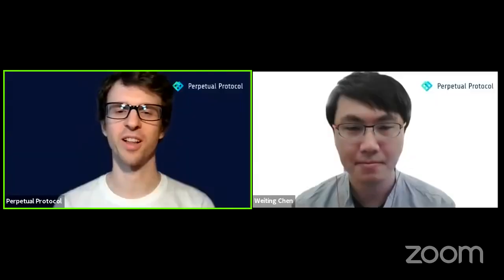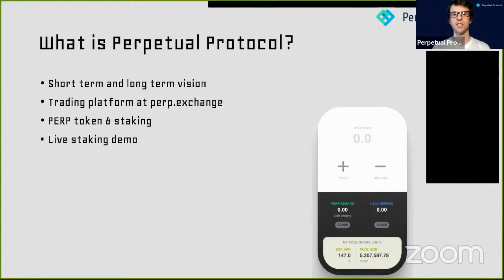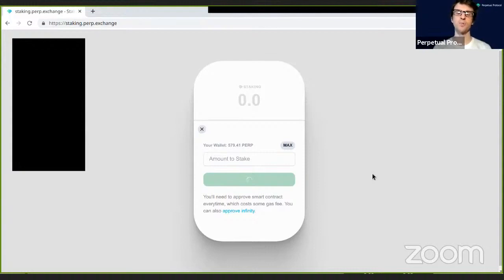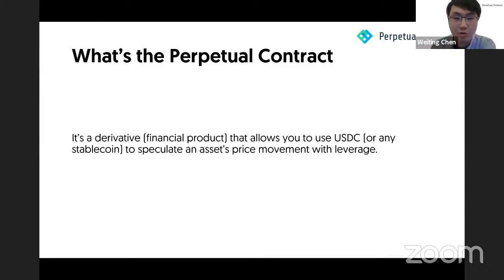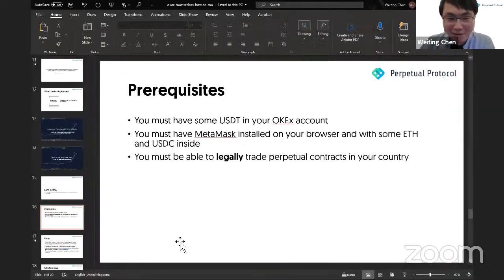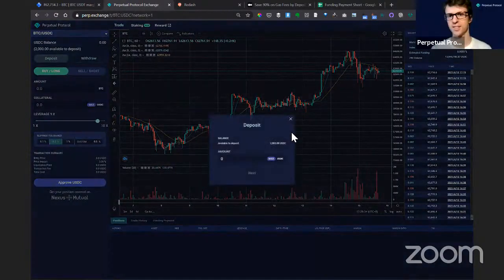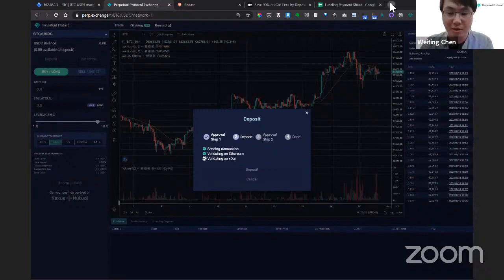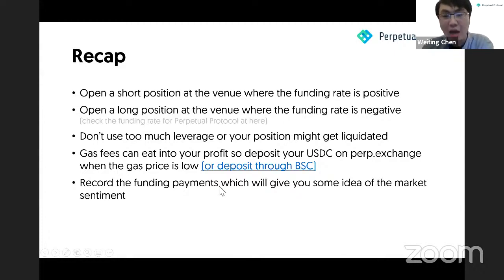MasterClass on Futures Trading with Perpetual Protocol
We partner with OKEx India to host this MasterClass. In this class, we teach you:
🧑🏻‍🏫  02:18 Perpetual Protocol Basics
🧑🏻‍🏫  08:22 Staking demo
🧑🏻‍🏫  07:42 What are funding payments
🧑🏻‍🏫  20:12 How you can earn passive income from them